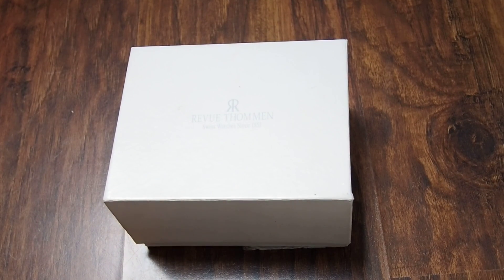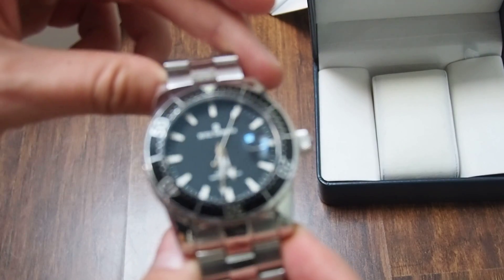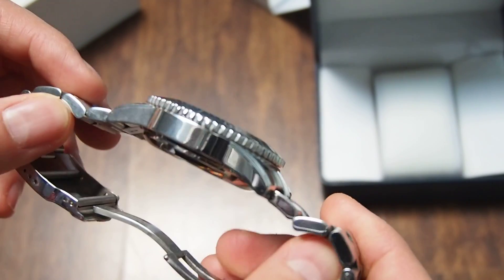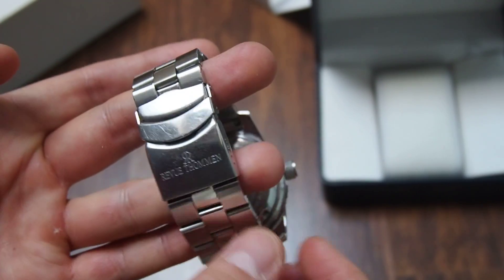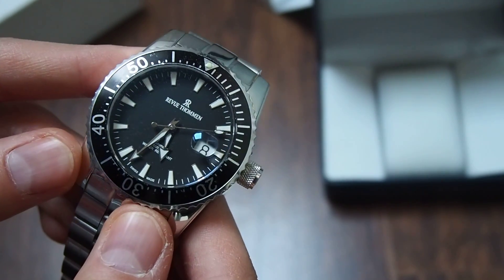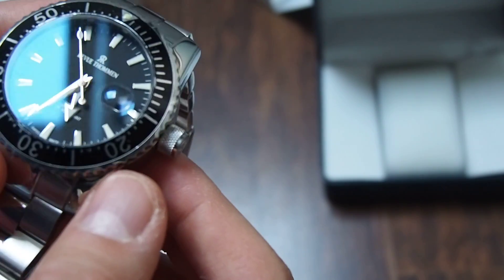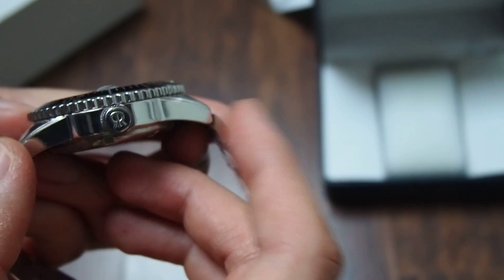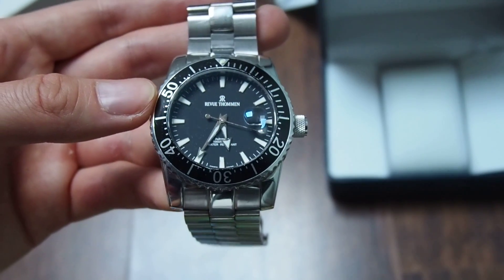Check this if you can't afford Rolex Submariner ! Revue Thommen Watch Diver Professional 17030.2137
Hello everybody =)

Much cheaper but still Swiss Made alternative to Rolex famous design.
Not in the best condition but you will get the idea =) Great value for money!

Adam